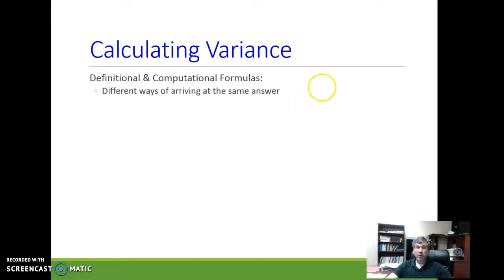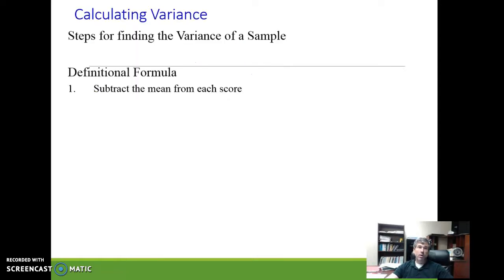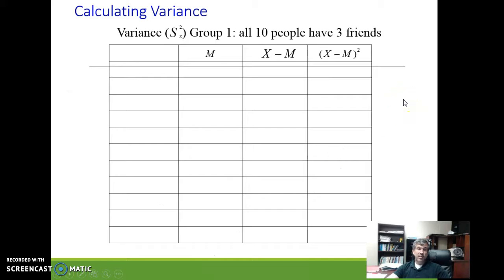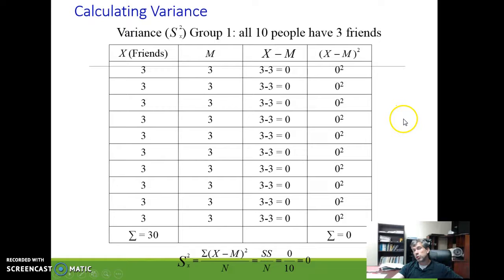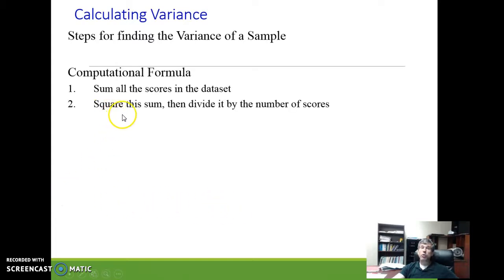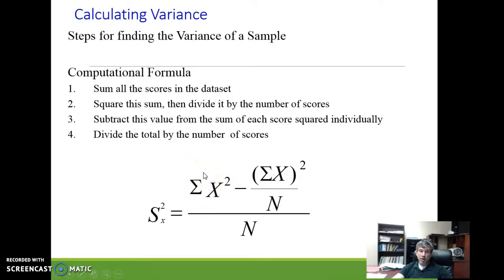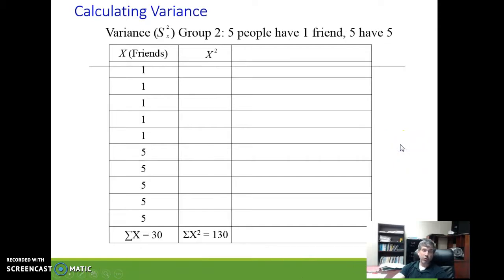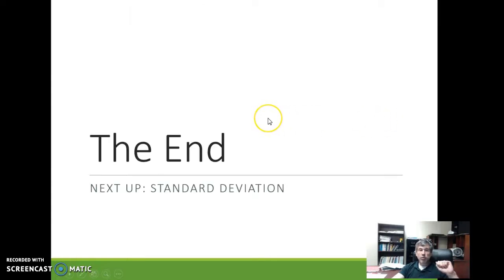Module 4 - Calculating Variance PSYC 2330